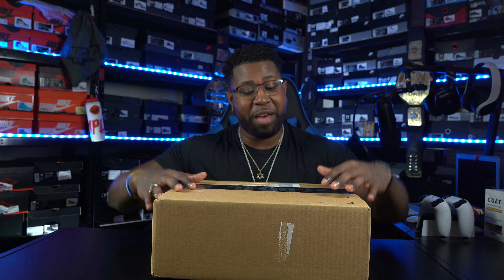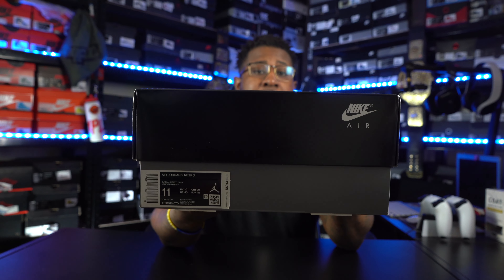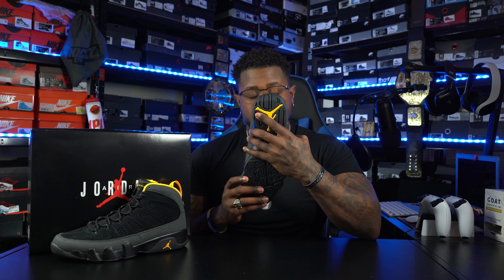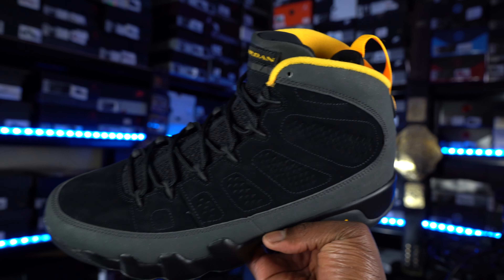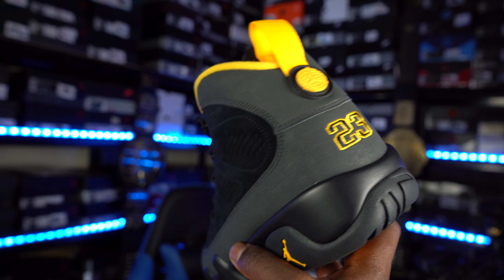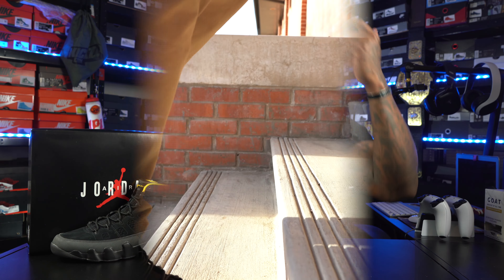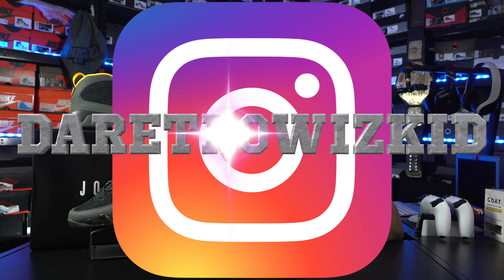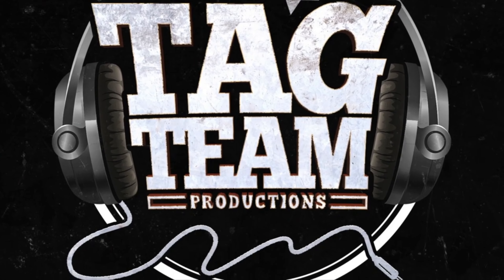AIR JORDAN RETRO 9 " UNIVERSITY GOLD" REVIEW & ON FEET * DID YOU COP OR PASS?*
SNEAKER DUNGEON FAMILY!!! WHATS GOING ON HOPE EVERYONE IS WELL!!! TODAY WE TAKE A LOOK AT MY 1st SNKRS APP DUB FOR 2021. THIS COLORWAY REMINDS ME SO MUCH OF A SPIN OFF WITH A TWIST OF THE AIR JORDAN RETRO 9 "CITRUS".